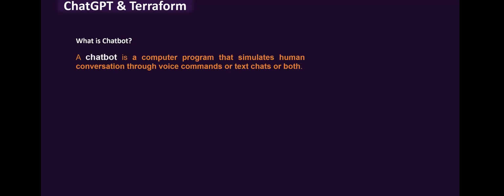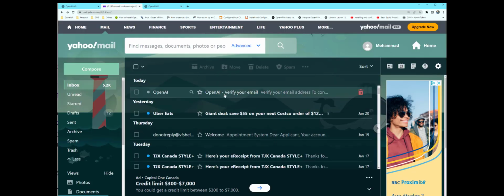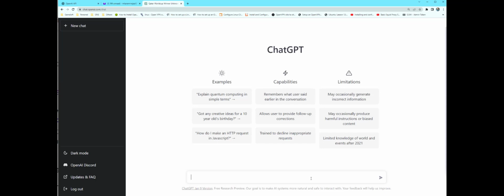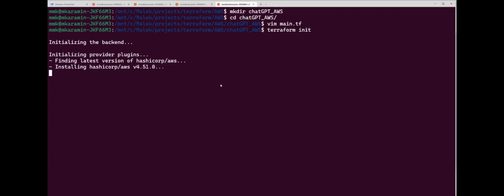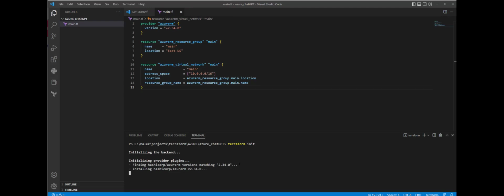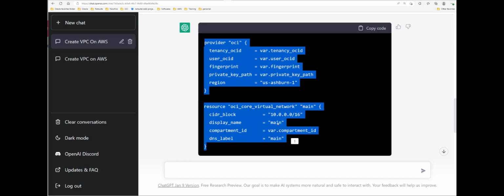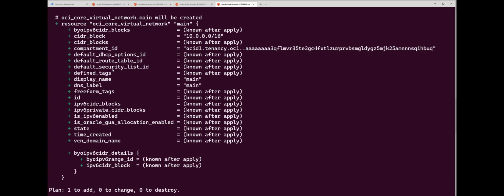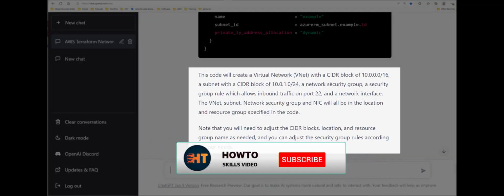ChatGPT and terraform (Using ChatGPT to generate or optimize terraform code)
In this beginner tutorials you will learn about ChatGPT and its capabilities in writing Terraform coding. I started from scratch and how to signup in this system and how to use it in generate Terraform codes.